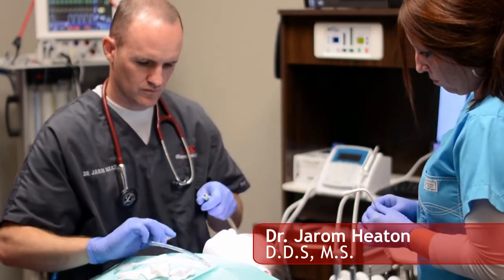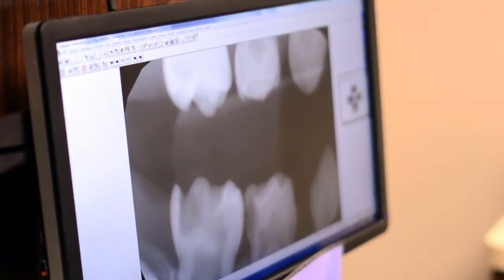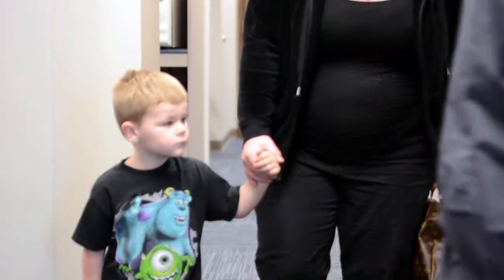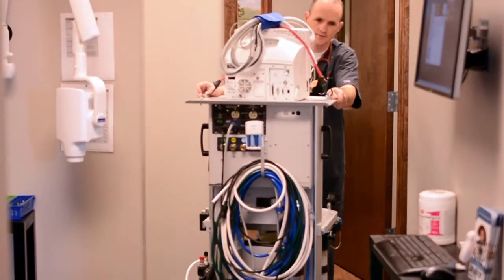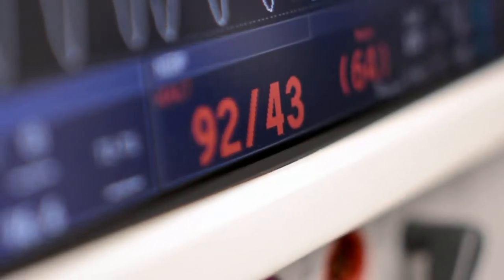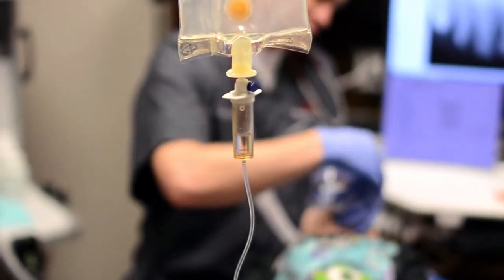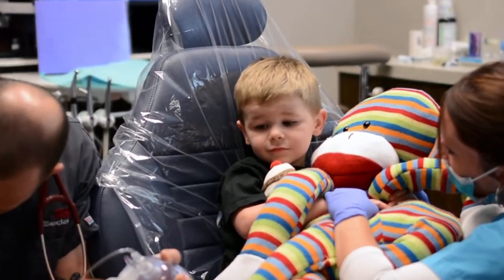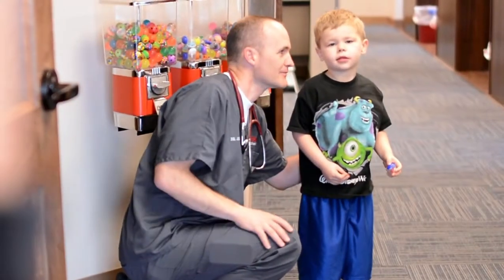SedaDent Anesthesia - Customer Information